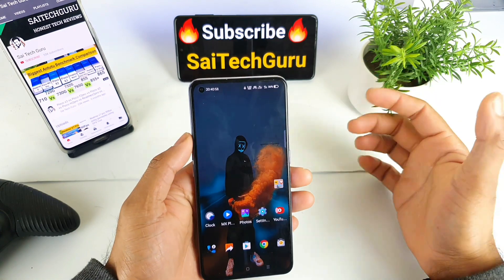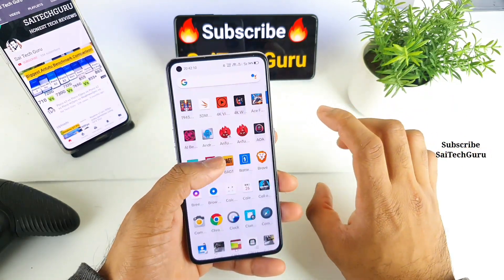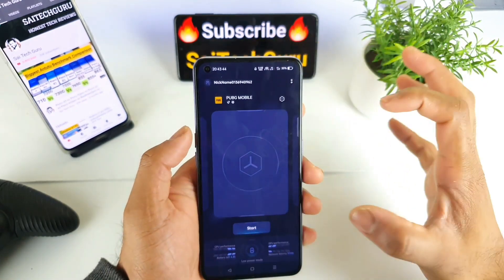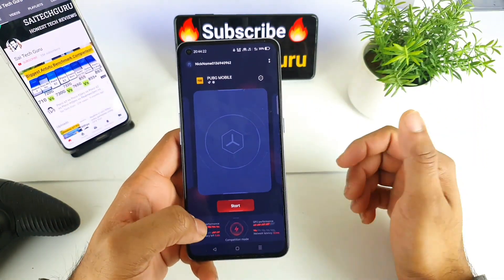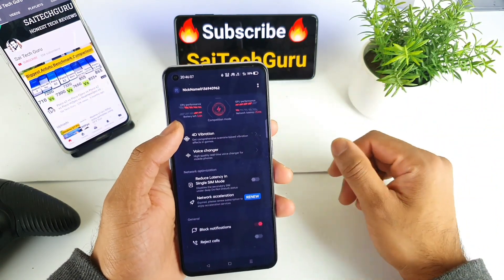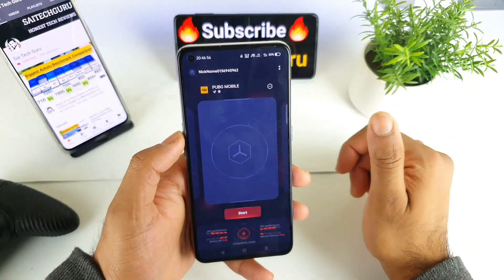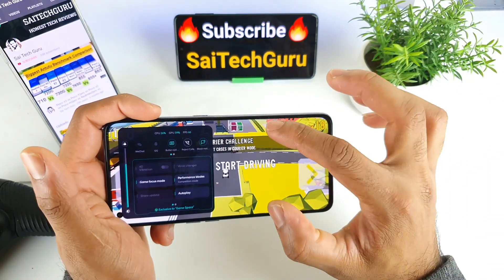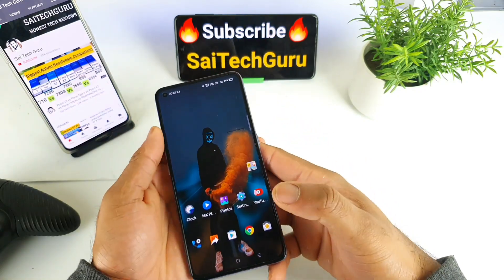Realme ui 2.0 gamespace features in realme x7 pro